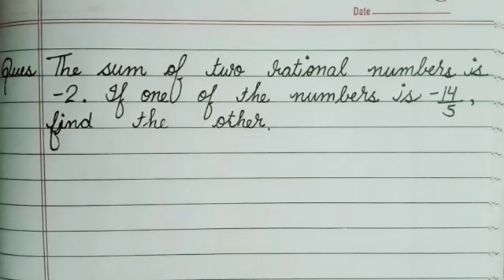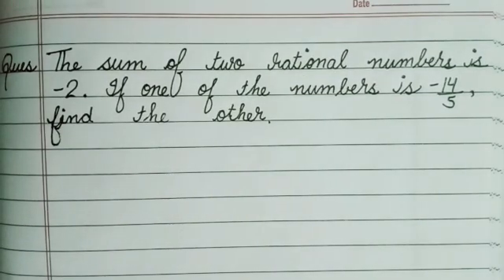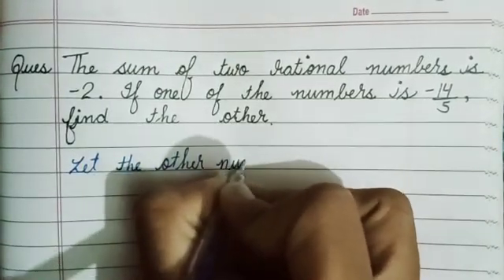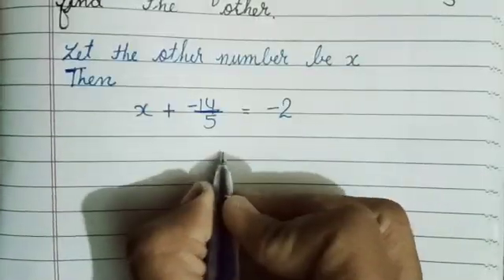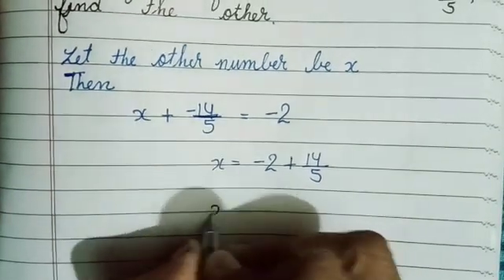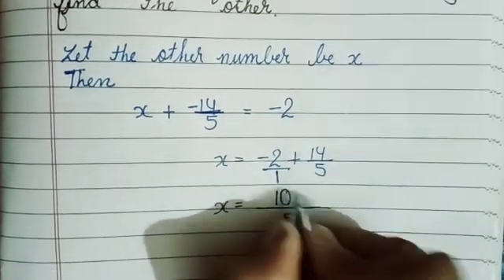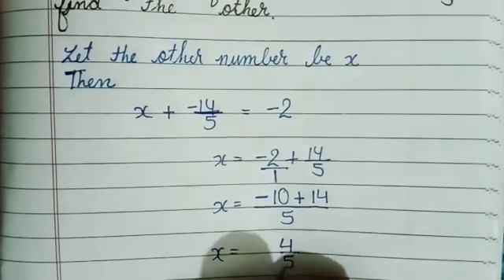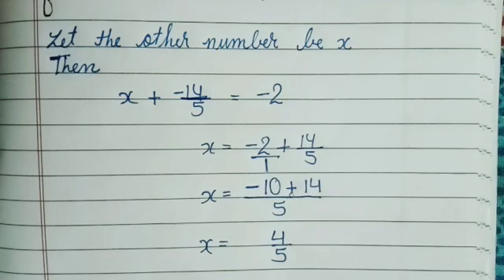The sum of two rational numbers is -2 . If one of the numbers is -14/5, find the other.